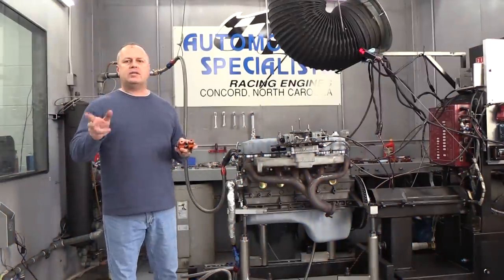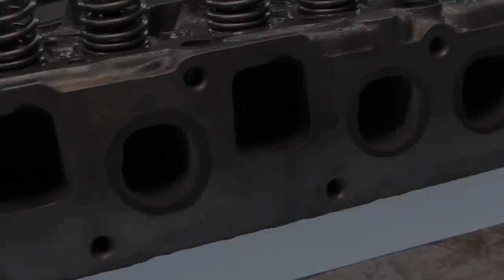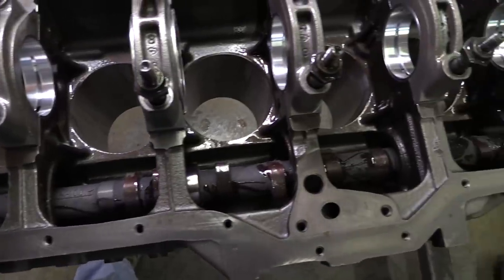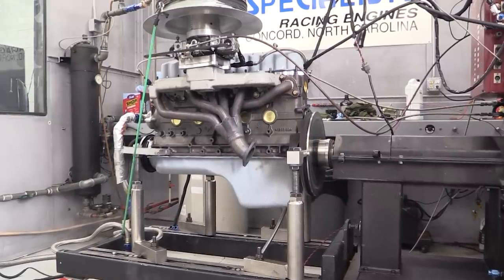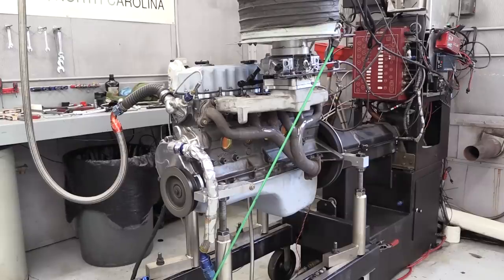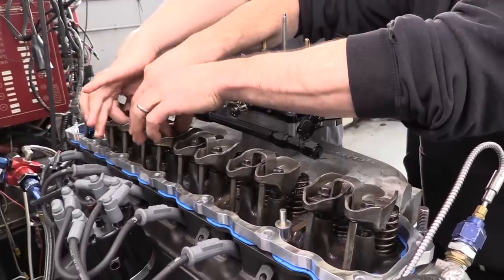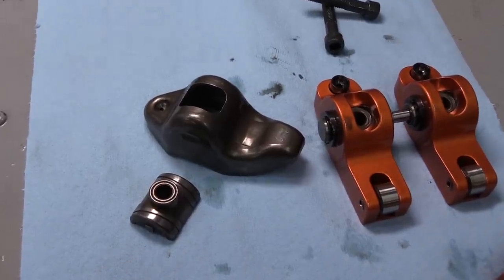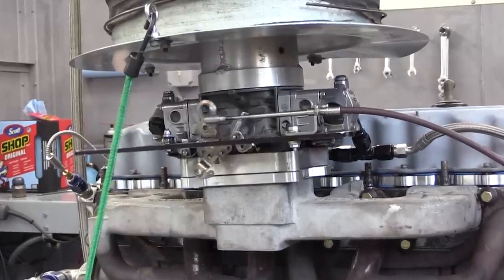Do Roller Rockers Make Power? (Dyno Testing a Jeep Stroker to Find More Horsepower)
We join Newcomer Racing for a long day of dyno testing and find that the right rocker arm combo can make significant horsepower on your engine. Here, we're using a stroker 4.0 Jeep straight six as a dyno mule, but what we found will work with any cam-in-block engine. for letting us tag along.